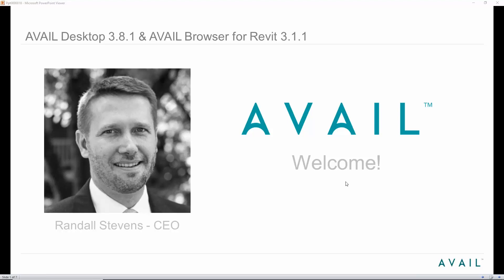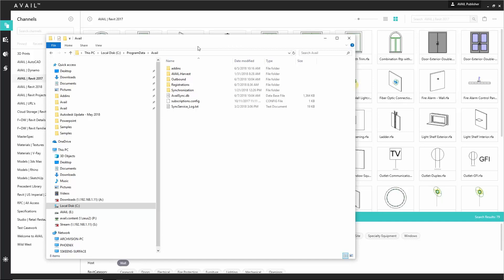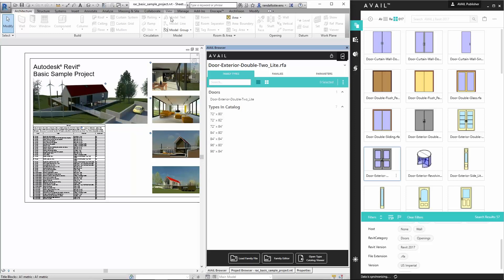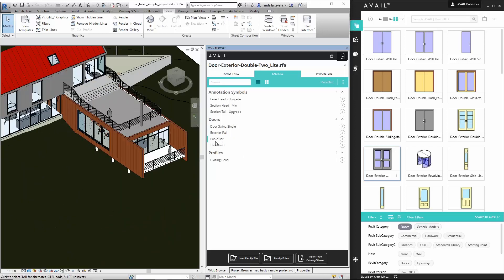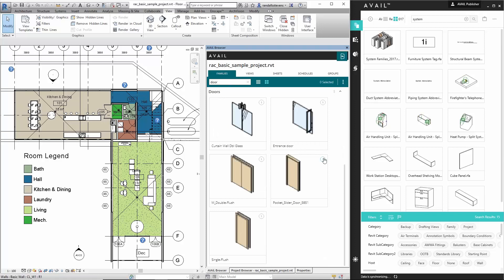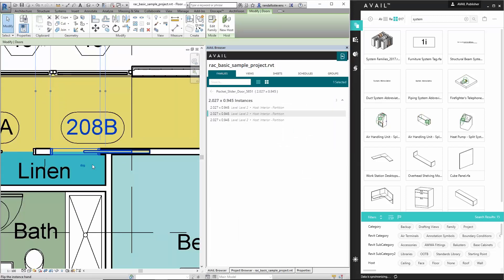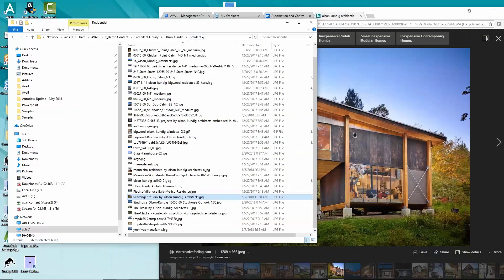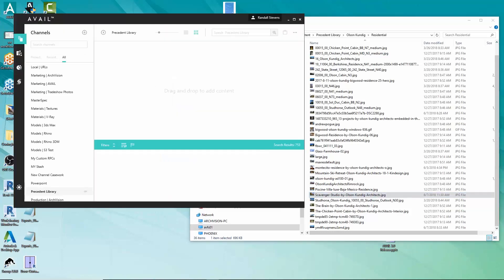AVAIL 3.8.1 Release Highlights